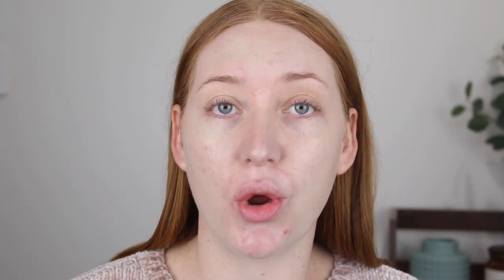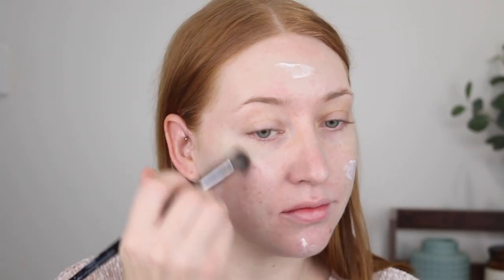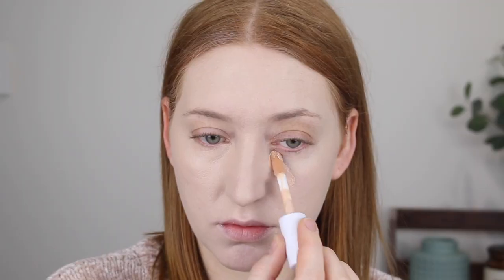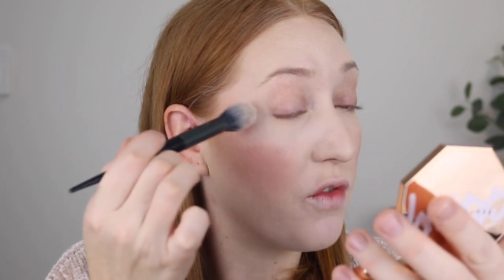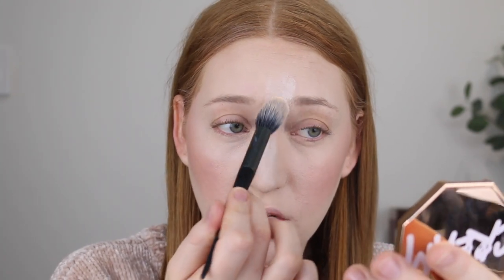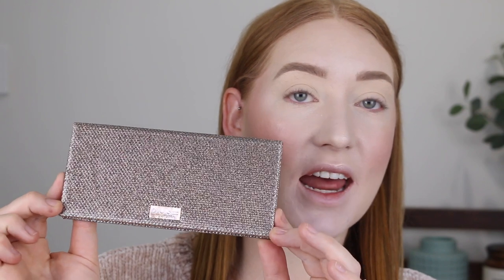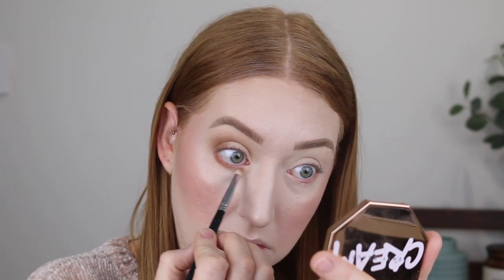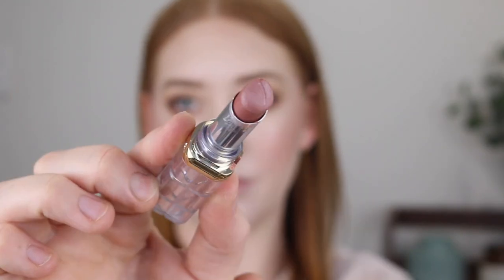Glowy Skin Makeup Tutorial for Fair/Pale Skin 💫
Today I am showing you how I achieve this glowy/glossy/fresh/dewy look on my super fair/pale skin ✨ I have been loving trying to create that glass skin look lately, especially now that it's cooler here in Australia and I won't sweat it off in 10 minutes 😅 Let me know your thoughts below and what your favourite products are for a glowy skin makeup look.

Morphe E45
L’oreal True Match Foundation in 0.5N Porcelain
ELF Hydrating Concealer in Fair Beige
Fenty Cream Bronzer in Butta Biscuit
Models Prefer Mineral Finishing Veil Powder
Mecca Cosmetica Enlightened Lit From Within Illuminating Balm
Real Techniques Setting  Brush
Maybelline Ultra Slim Brow Pencil in Blonde
MCo Beauty Brow Stroke Feathering Pen in Blonde
Dose of Colours Desi X Katy Friendcation Palette
L’oreal Paradise Extatic Mascara in Brown
L’oreal Colour Riche Shine Lipstick in 658
L’oreal Shake and Glow Spray

The Complexion Air Brush Set was sent to me from Sigma to create content with.